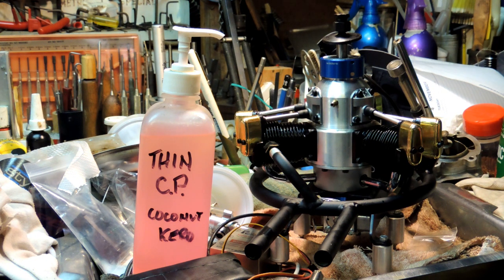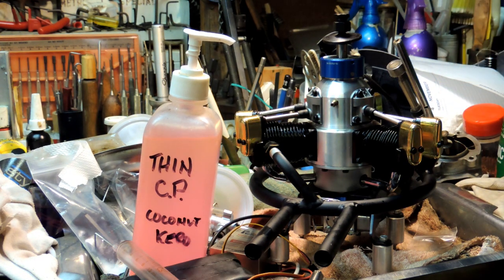SAITO SPARK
I really like converting methanol engines to spark ignition and petrol fuel as it is an interesting workshop exercise and the results are always very pleasing. The engines run so much smoother, the idle is very slow and reliable plus, if it concerns you where you live, the cost of the fuel is not of any consequence as the petrol is much less costly than methanol and the consumption is dropped by around 2.5 that of a methanol engine. The simple way for most modellers is the Morris Mini Motor conversions - these are of very high quality and represent good value.